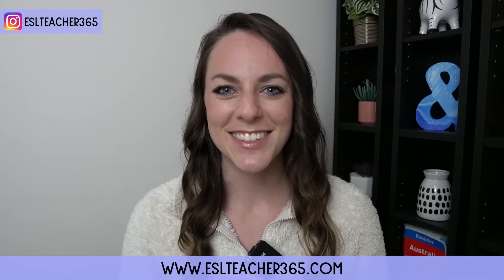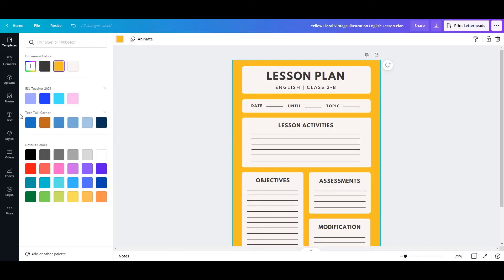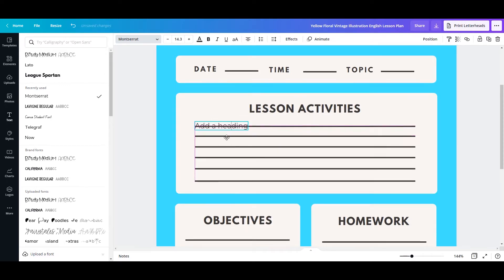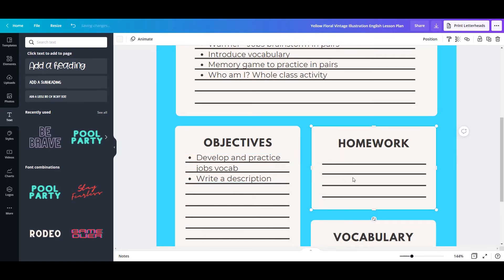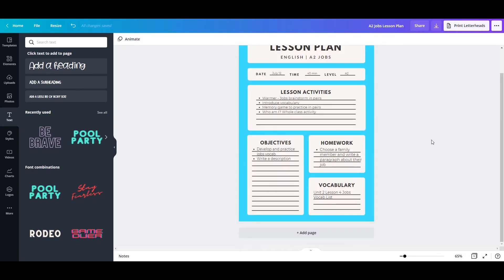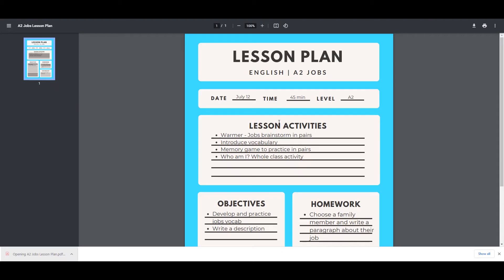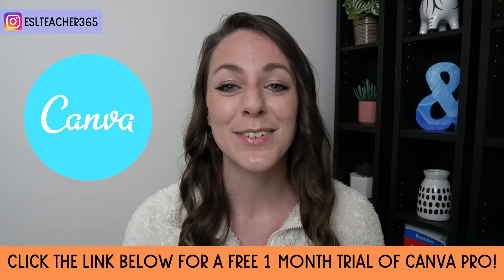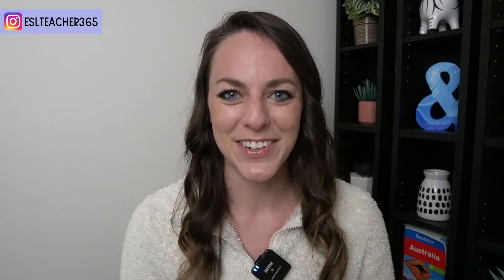Canva Tutorial for Teachers | Create a Lesson Plan on Canva | Teach Abroad & Online.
Canva Tutorial for Teachers. Create a Lesson Plan on Canva - Teach Abroad & Online. How to create a lesson plan on Canva for teachers. Learn how to edit a lesson plan template on Canva, add graphics to a lesson plan, or create a blank lesson plan template on Canva. Teach abroad and online with a lesson plan from Canva. There are so many lesson plan templates on Canva to choose from! Plan your lessons on Canva with this Canva tutorial for teachers - both online teachers and classroom teachers.

//How to Make A Worksheet on Canva - BLOG POST

// TIMESTAMPS

00:00 Canva Tutorial for Teachers Intro
00:13 Create a Lesson Plan on Canva
00:42 Edit a Lesson Plan on Canva
02:15 Add a File Name on Canva
02:33 Add Graphics on Canva
02:49 Save and Download Lesson Plan Template on Canva
03:20 Create a Lesson Plan Template on Canva
03:38 Try Canva Pro for Free

// BEST TEFL COURSES FOR TEACHING ABROAD AND ONLINE
📚Best accredited TEFL course for teaching abroad - teaching practicum & lifetime job search assistance
International TEFL Academy

📚Affordable accredited TEFL courses with online or hybrid options

📚Affordable accredited TEFL courses, microcredentials, & internships abroad

This video is all about how to make a lesson plan on Canva.